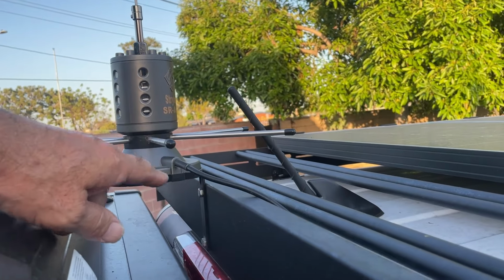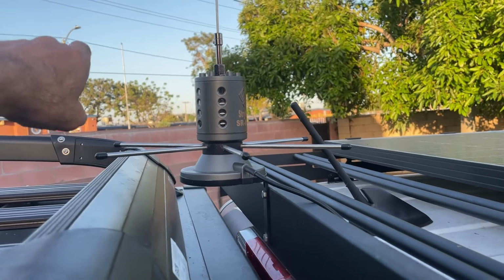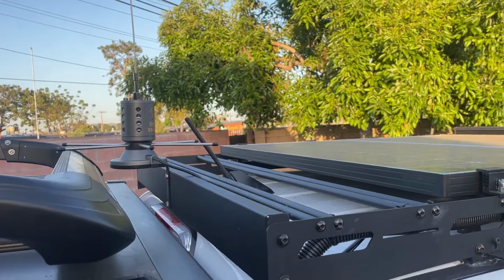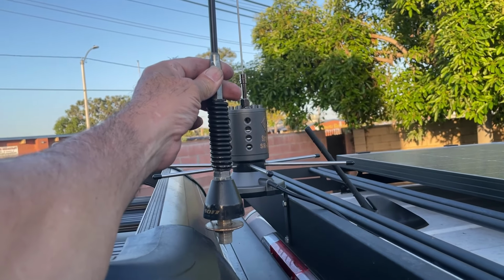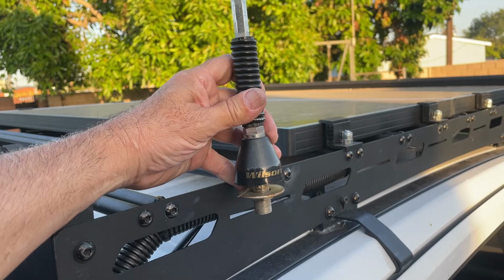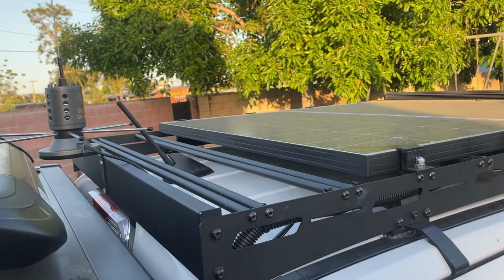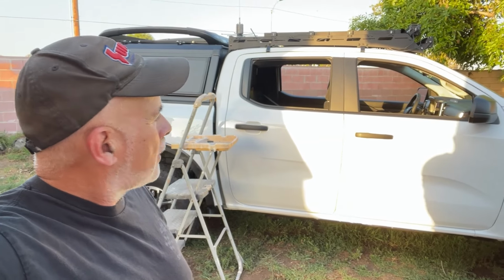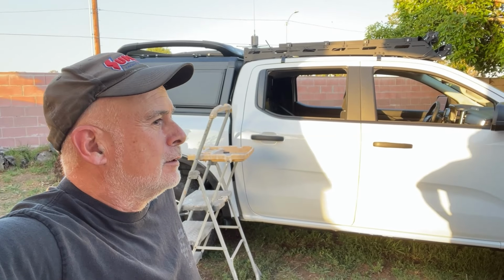2024 Ford Ranger Build CB Antenna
May 19 trying to get the truck together for a Memorial Day trail run.
The run was canceled. That was a good thing because my truck is still not ready to hit the trails. Problems with the third brake light, power for the fridge, and CB radio. It's too much work to rush. It's got to be done right and work!